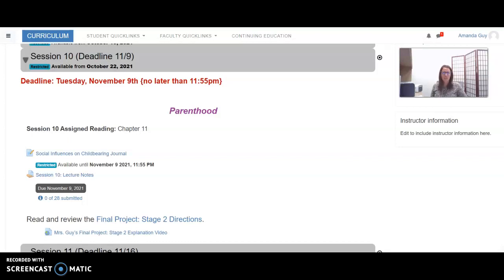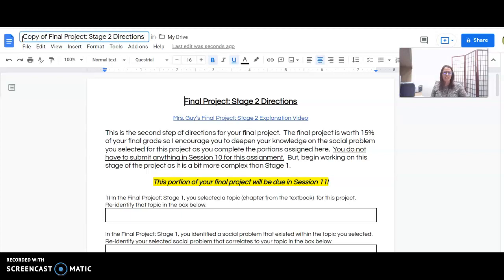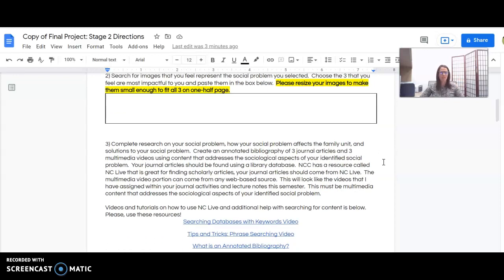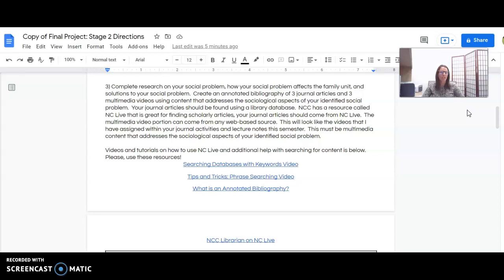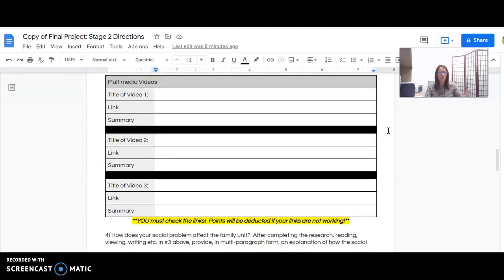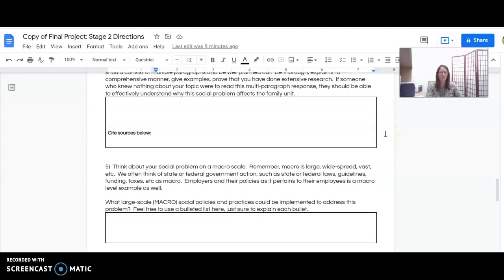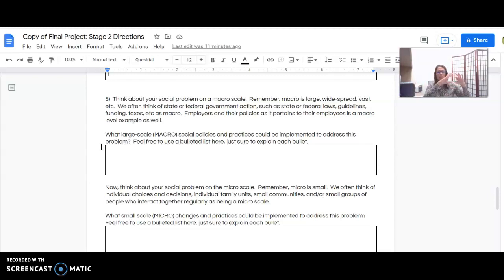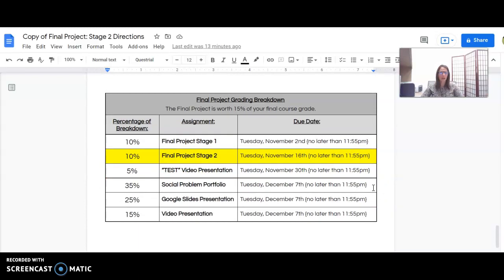SOC 213 Final Project Stage 2